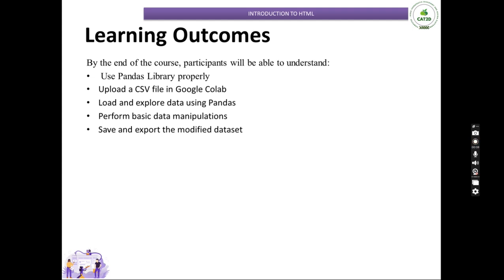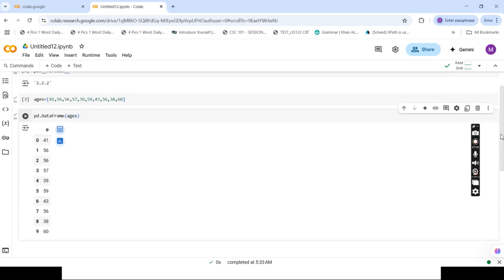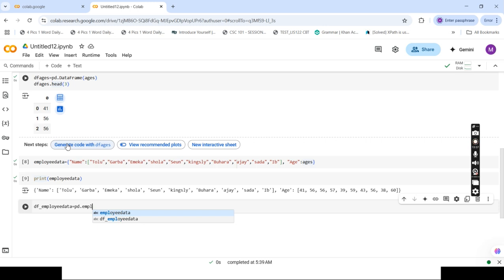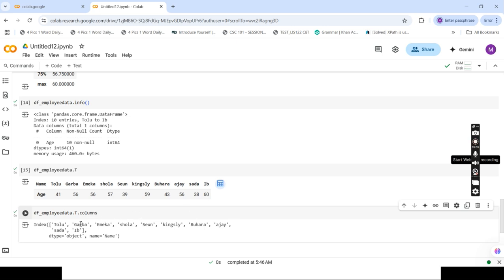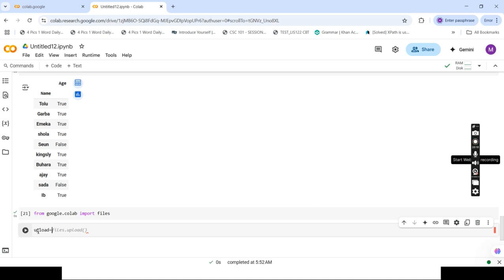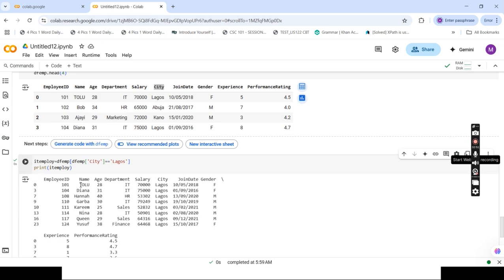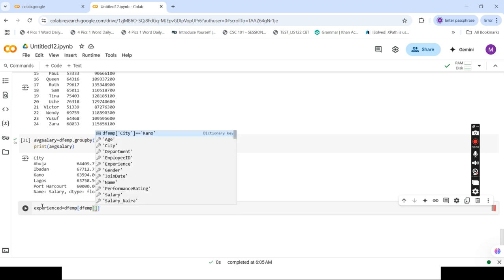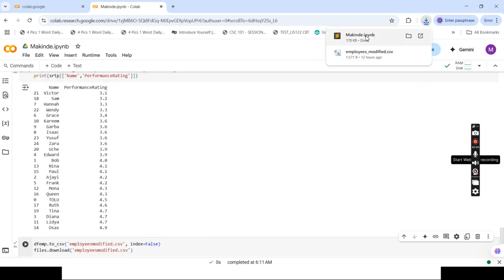Hands on Pandas Training - Introduction to Python part 2.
These basics are required for webscraping by CAT2D. By the end of the video, participants will be able to understand:
-Use Pandas Library properly
-Upload a CSV file in Google Colab
-Load and explore data using Pandas
-Perform basic data manipulations
-Save and export the modified dataset